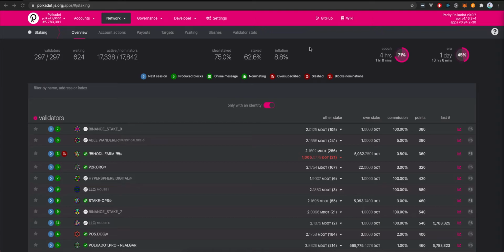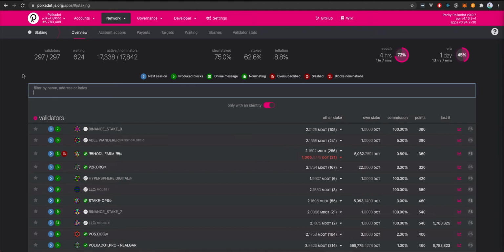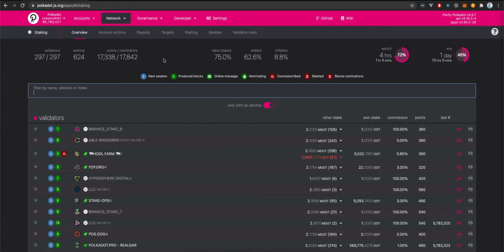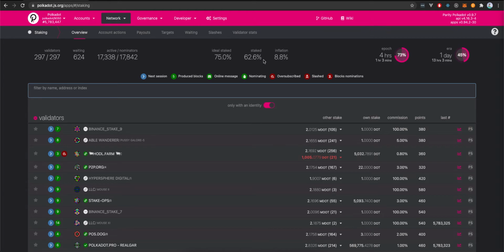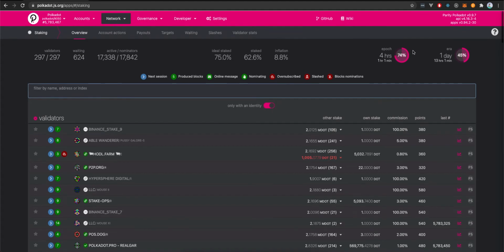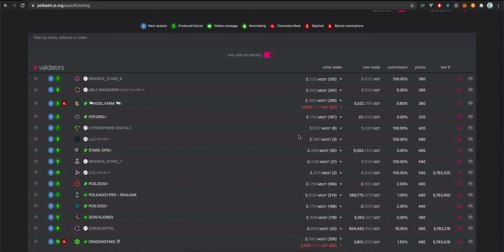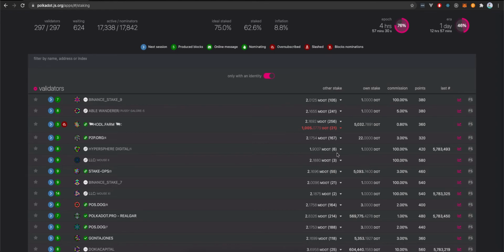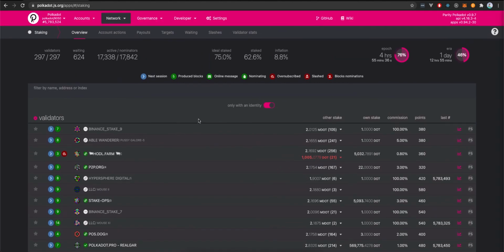Polkadot.js.org staking interface walkthrough - it is not THAT complicated.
Many are scared of staking on Polkadot.js.org, however it is not as complicated as it seems to be.